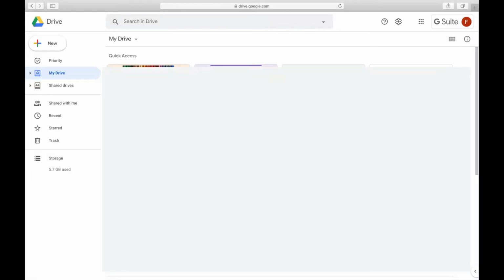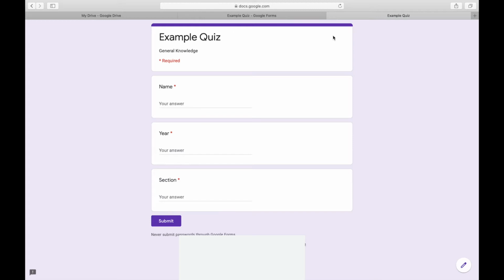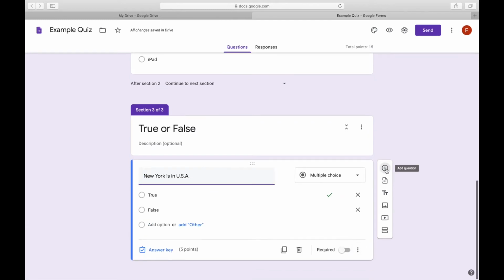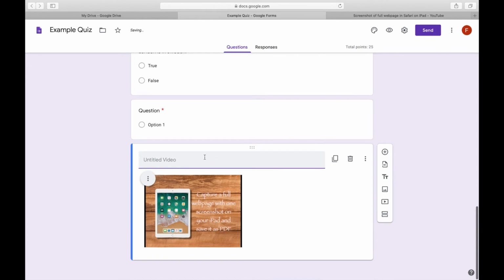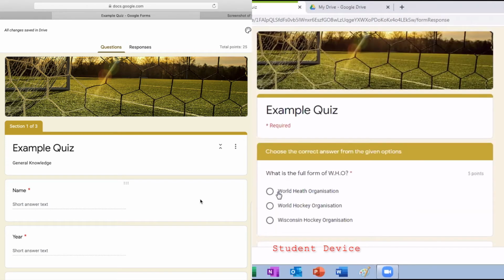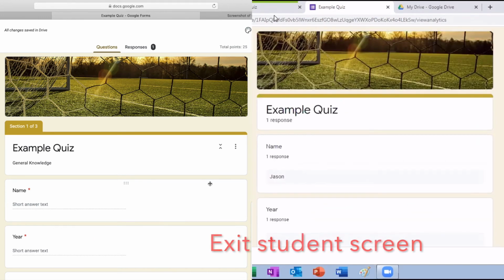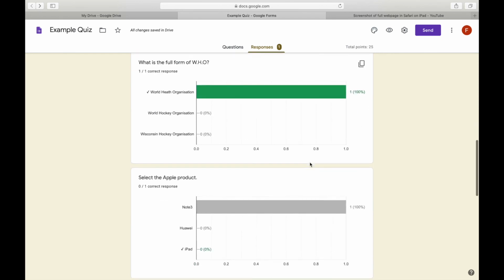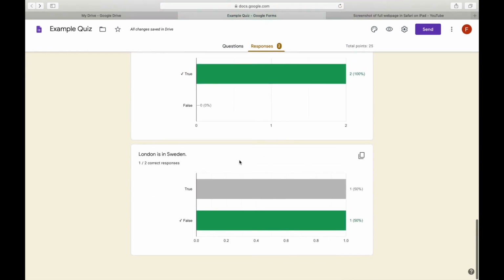Video #9 Create a Quiz, Questionnaire or Survey using Google Forms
Learn how to use Google forms to create a Quiz, Questionnaire or Survey.